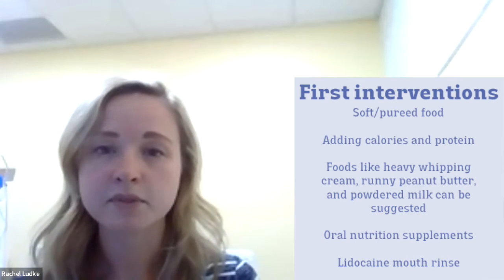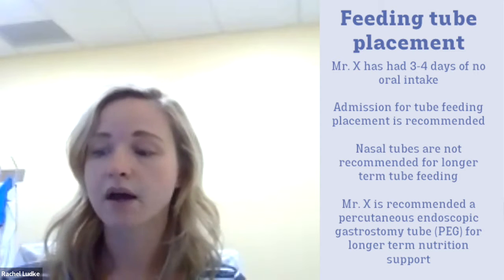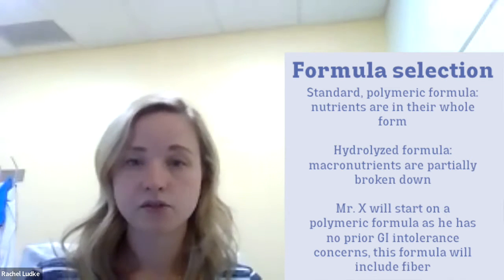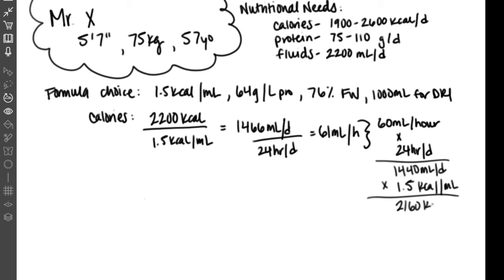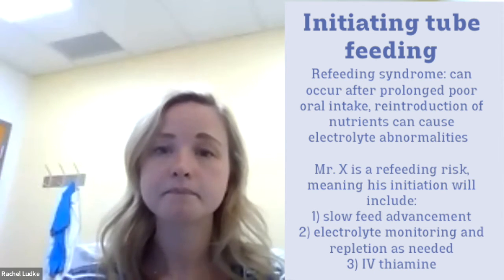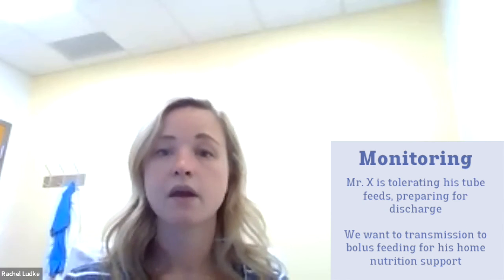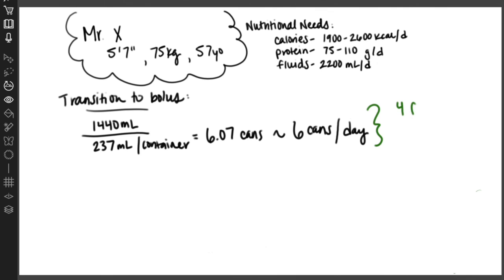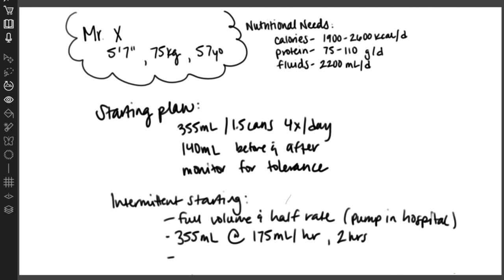Enteral Nutrition Support: Oncology Case Study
Nutrition support can be a common therapeutic choice for individuals with cancer to help maintain adequate nutrient intake and to prevent malnutrition. In this oncology case study, Rachel MS, RD, CD, CNSC, CCTD walks through this patient's journey with enteral nutrition from initiation to discharge home including a transition from continuous feeds to intermittent.

Timestamps:
0:00 Introduction
0:11 Case Study Introduction
1:23 Feeding Tube Placement
3:22 Nutritional Needs Calculations
5:31 Tube Feeding Formula Selection
9:44 Initiating Tube Feeding
12:49 Monitoring
13:17 Transitioning to Bolus Feedings
17:07 Transitioning to Intermittent Feedings
18:15 Home Regimen